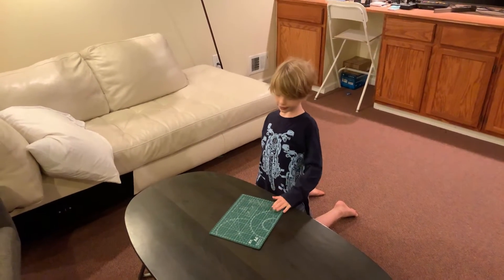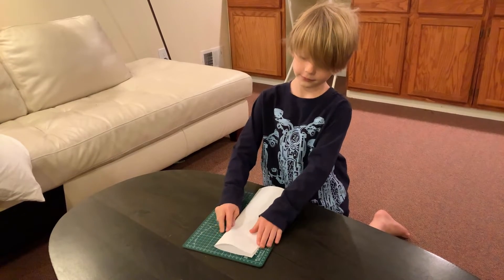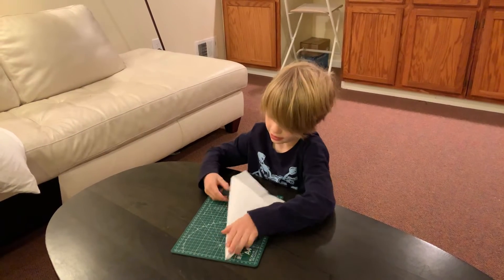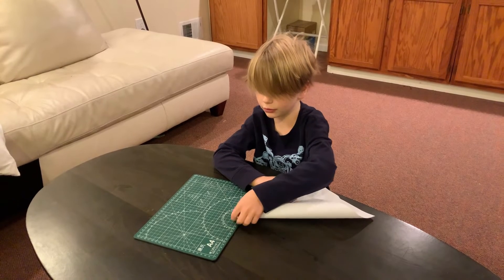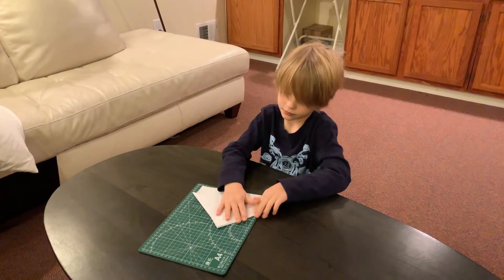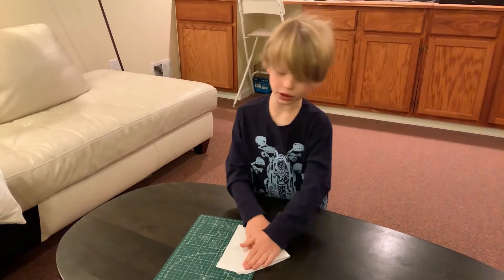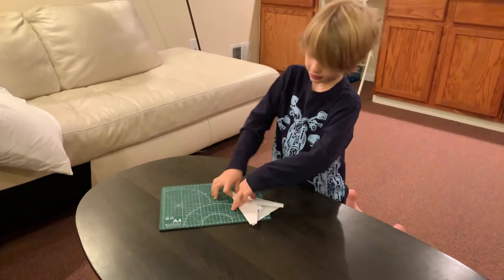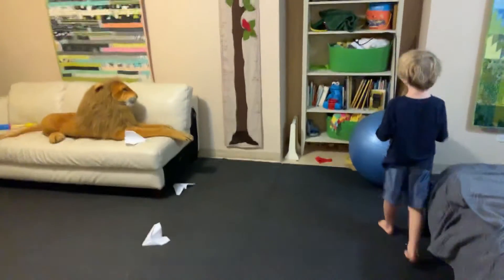How to fold Piercer!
Tutorial for folding a far flying plane